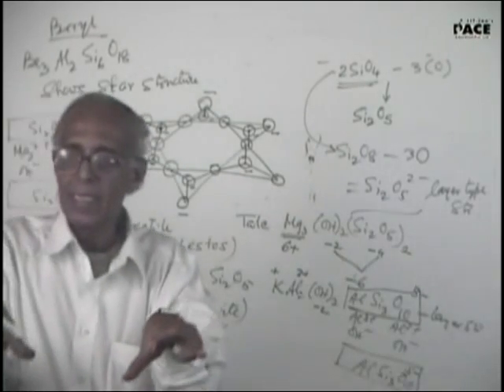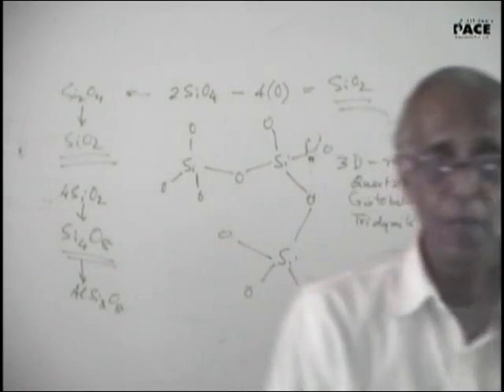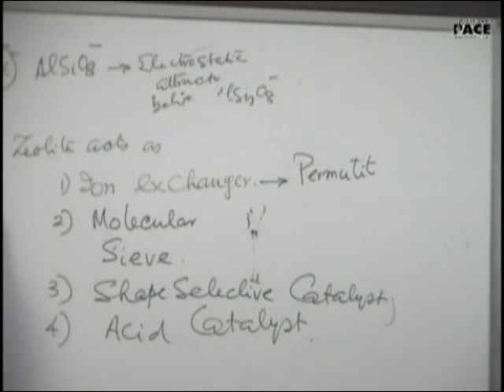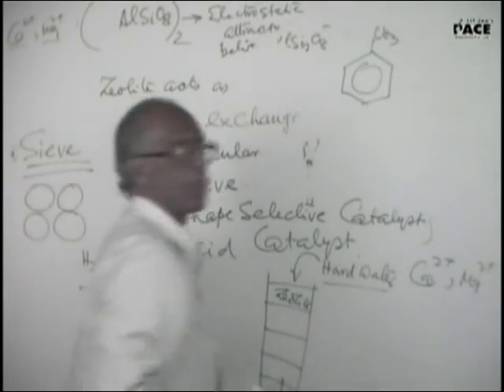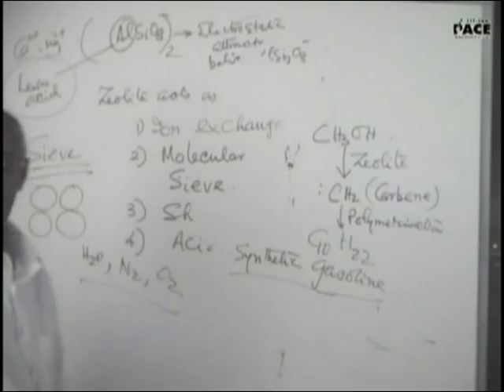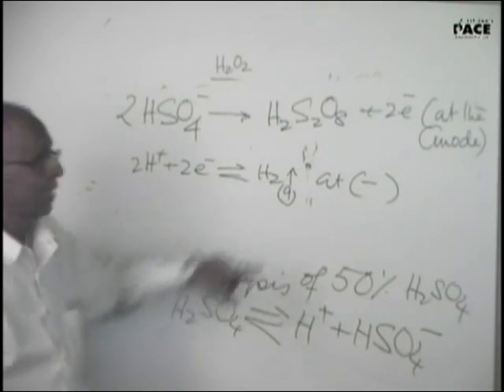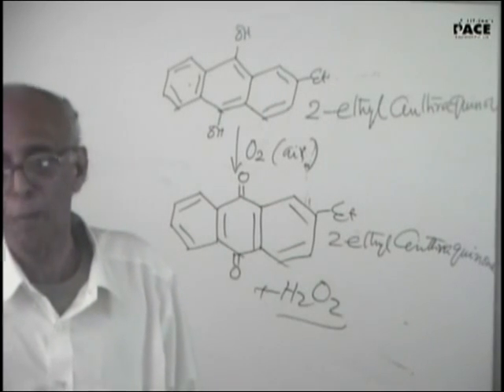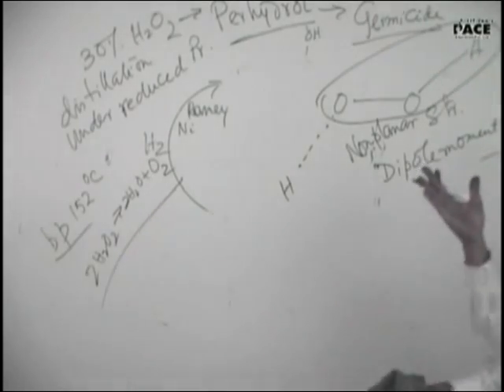Chemistry | Inorganic Chemistry Vol. 1.29